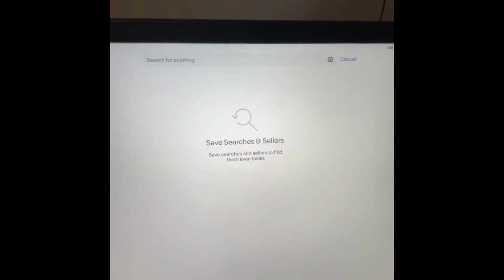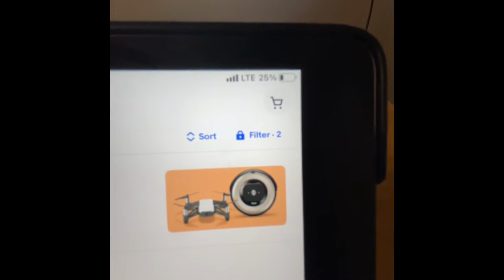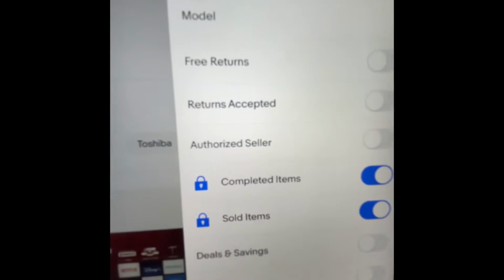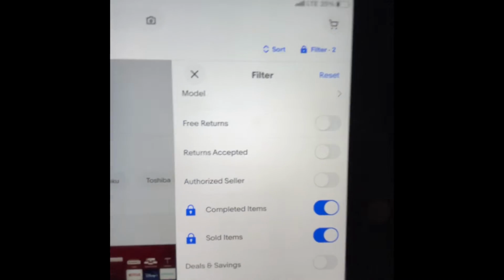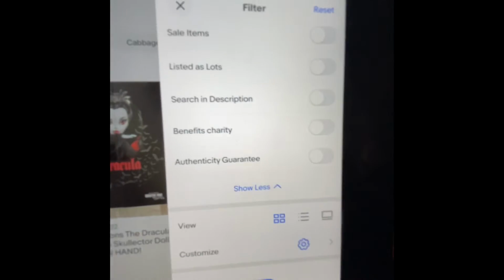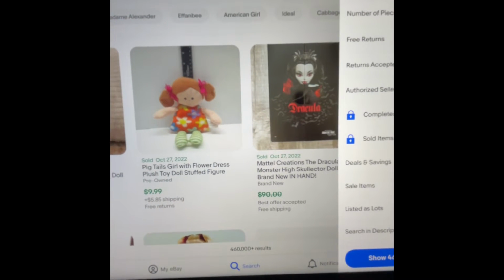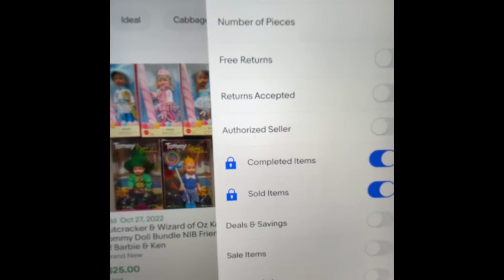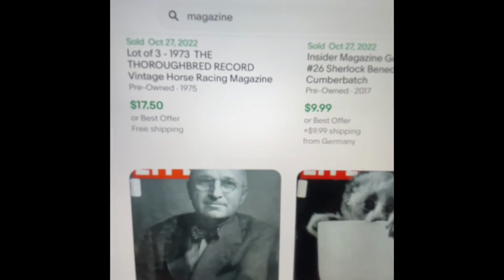eBay Hack for Resellers!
Customizing the search filters!